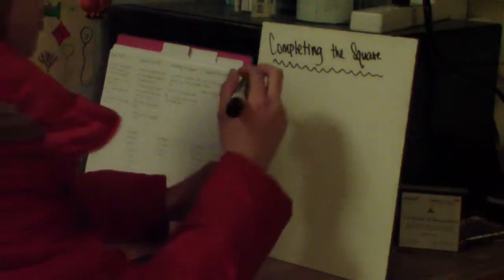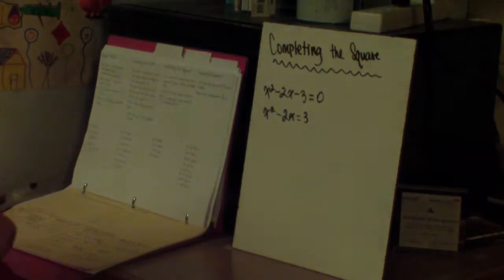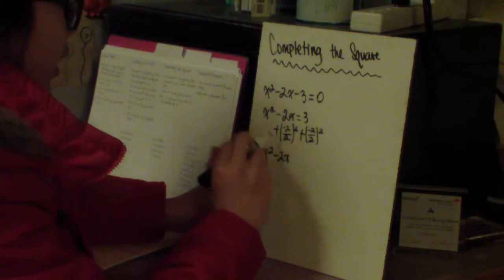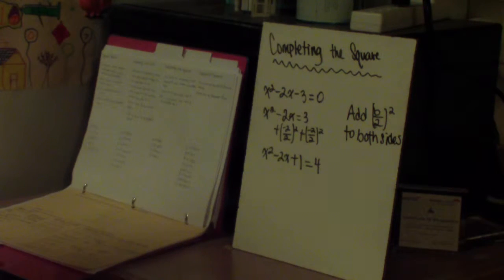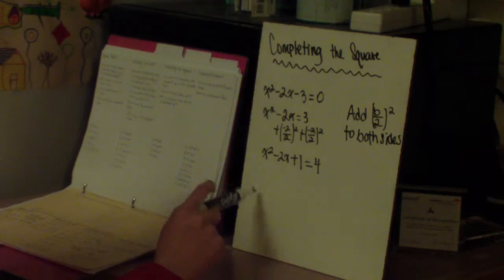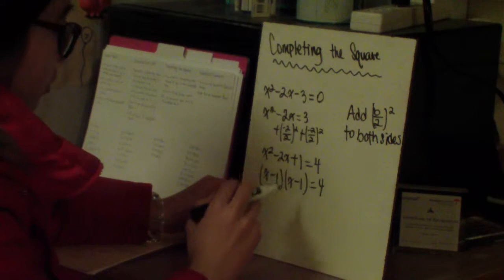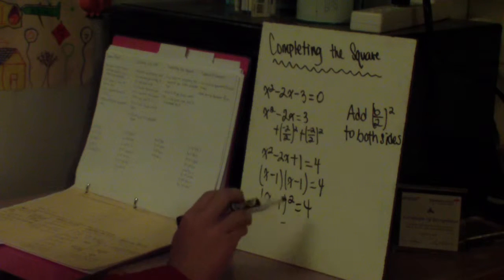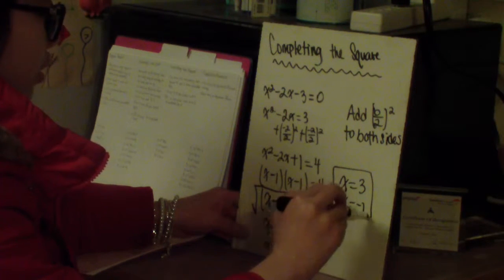Algebra 2: How to Solve A Quadratic Function: Part 3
Learn how to solve a quadratic function using the completing the square method!